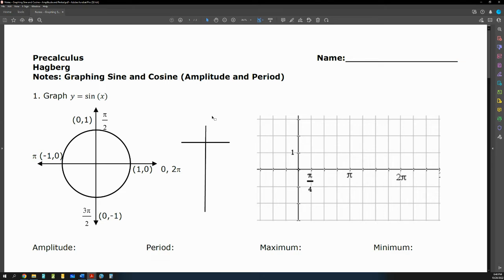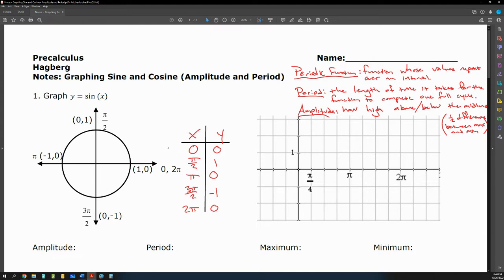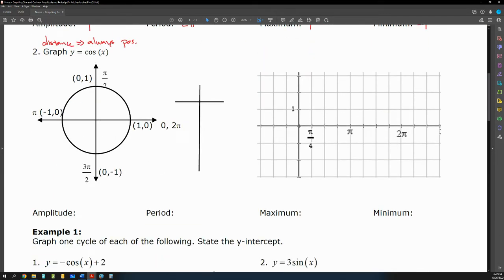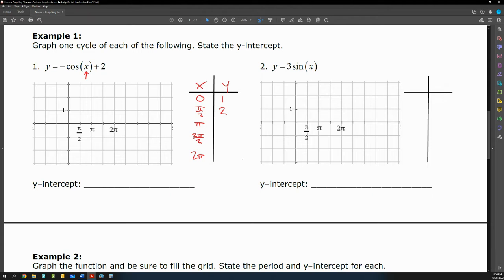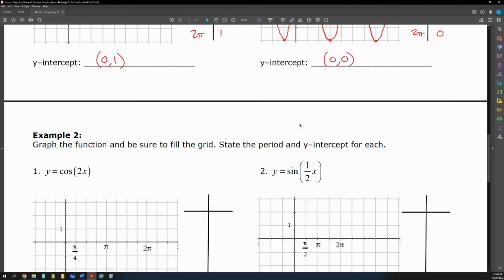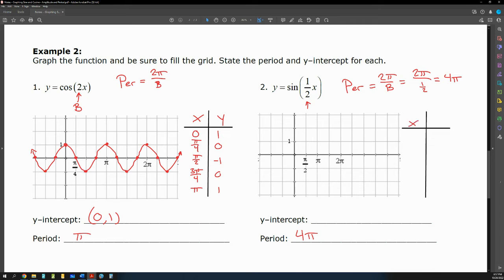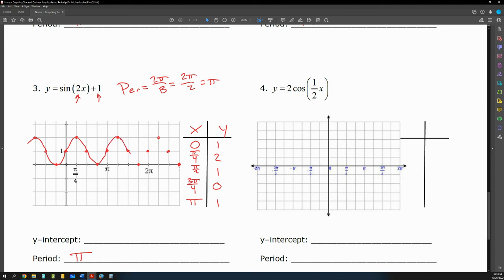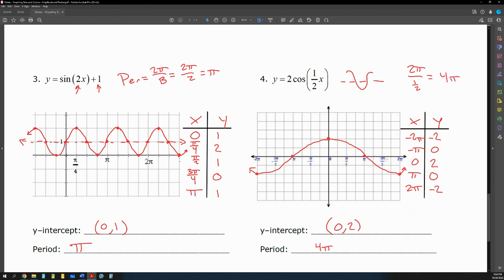Graphing Sine and Cosine (Amplitude and Period) - PRECALCULUS